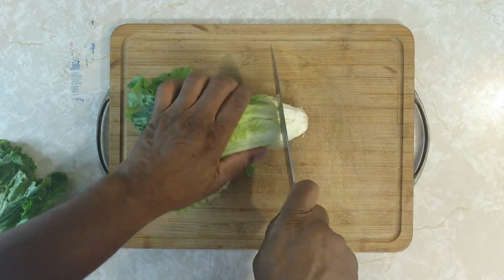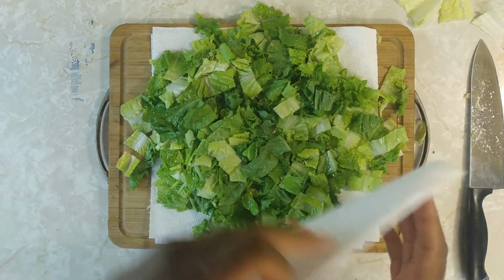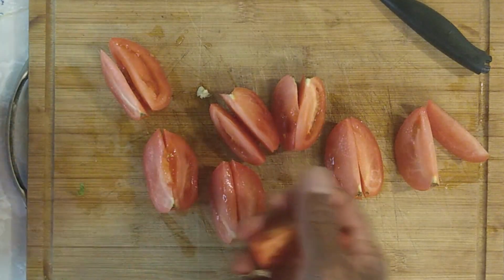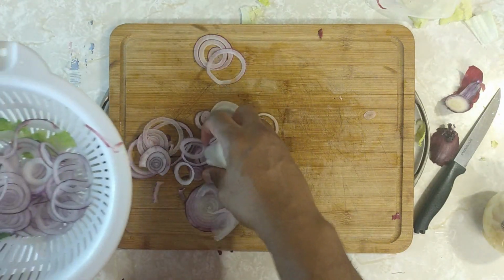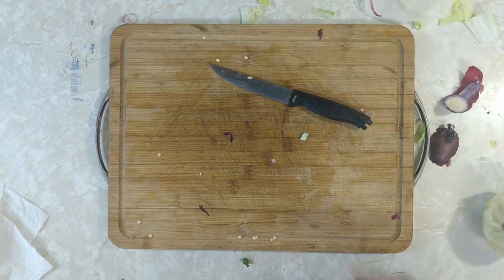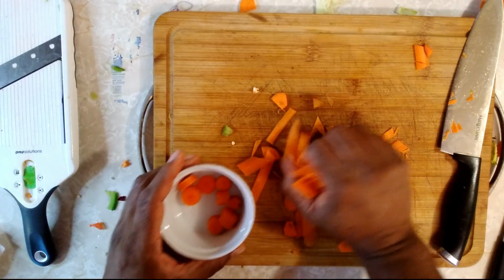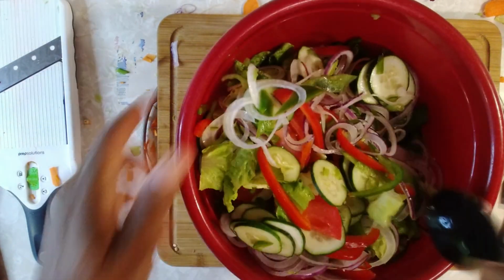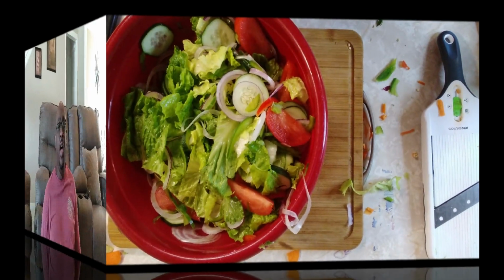How to Make a Garden Salad in Minutes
In this video I cover how to make a garden salad in minutes. I also discuss why eating salads is so healthy, including the benefits each fruit and vegetable along with the vitamins and minerals and how they contribute to overall health.